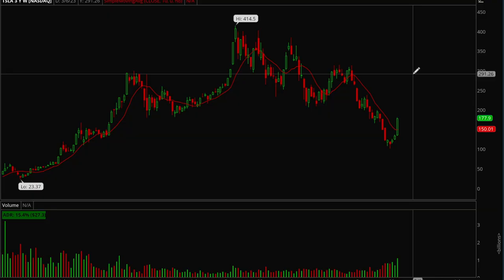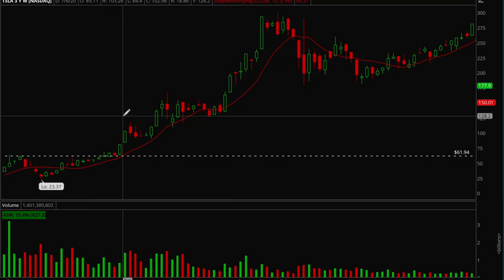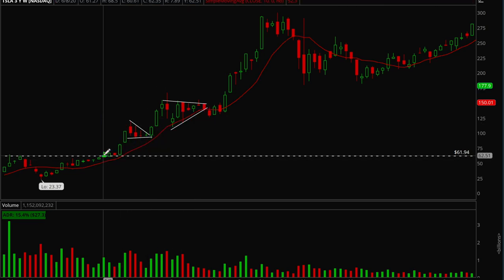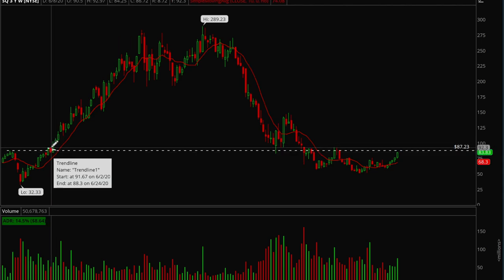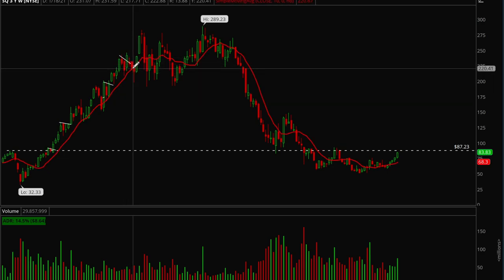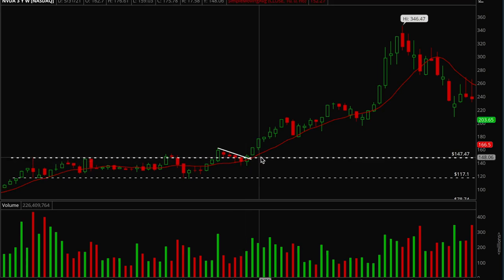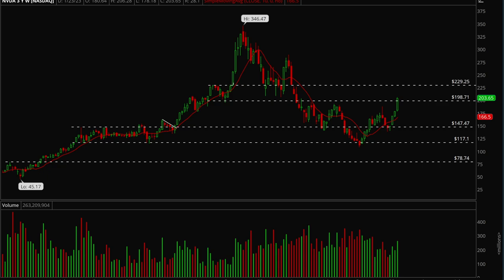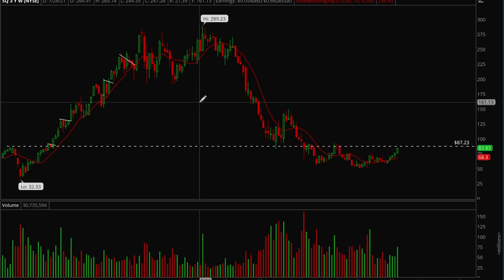How to stay in the BIG MOVERS using the 10 MA ! | Xtrades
Join Hydra as he goes over the 10 weekly moving average, and how it can be used to position yourself to catch and stay in the big moves!

15 free stocks for depositing & a chance to win the $60K Holiday Magic Sweepstakes